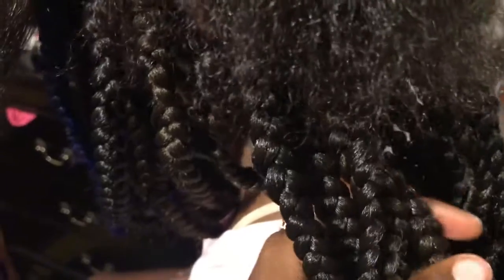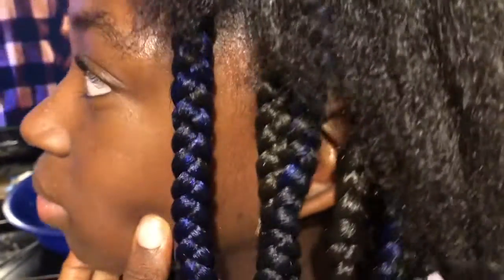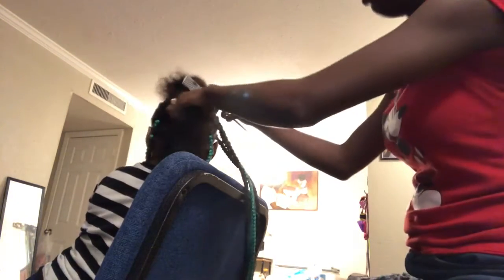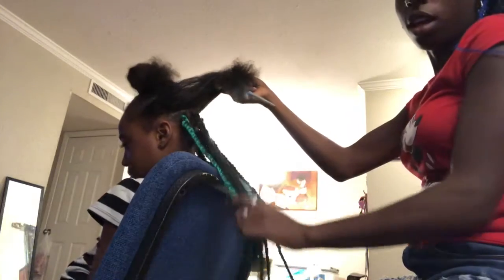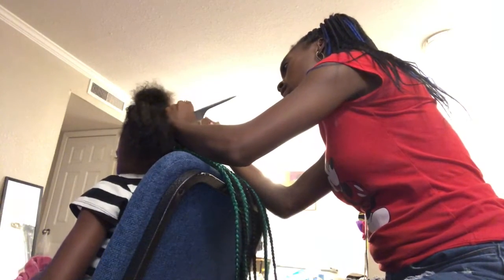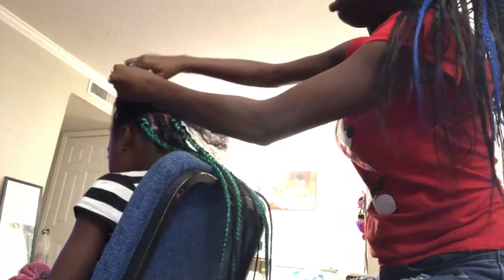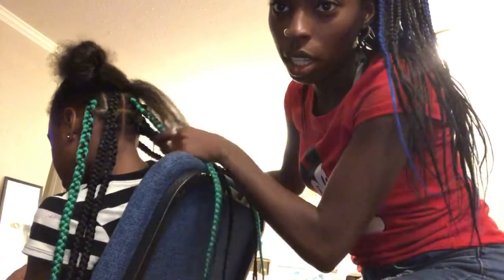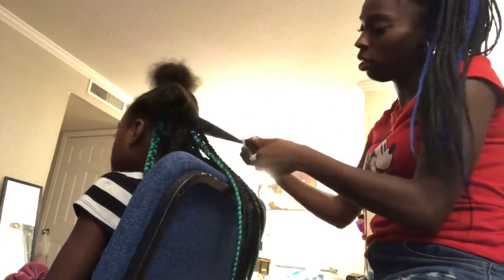Back To School Hair For The Girl’s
Doing my daughter’s hair for school